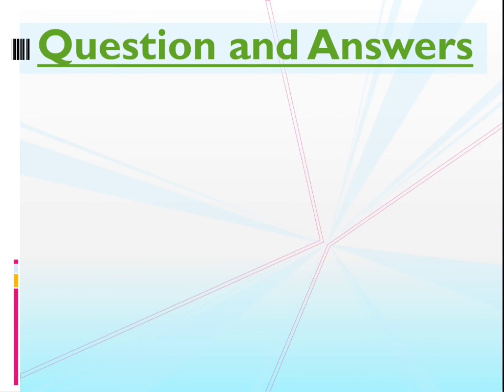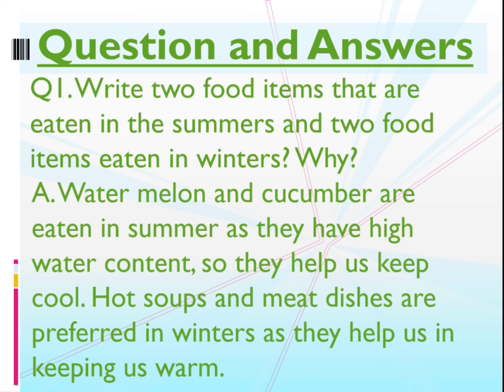GRADE 4 Sub: Science (15-02-2022 Tuesday)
BLOCK – 20: SUN AND THE WEATHER

Topic – 1: Effects of Season